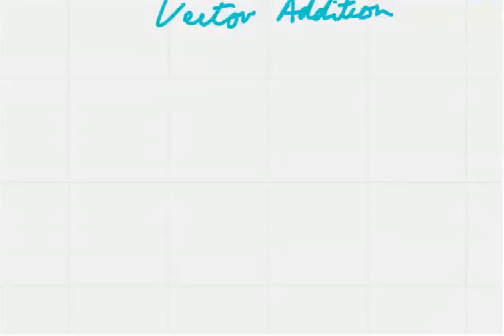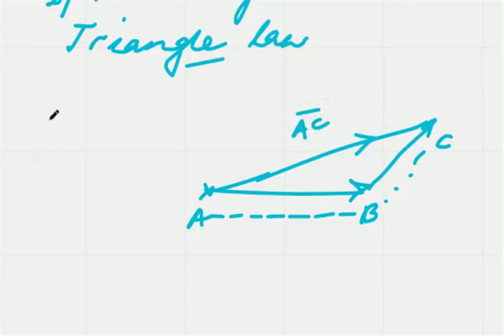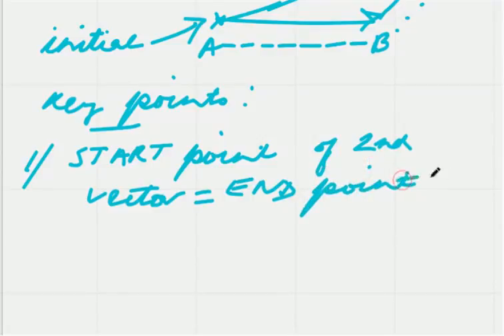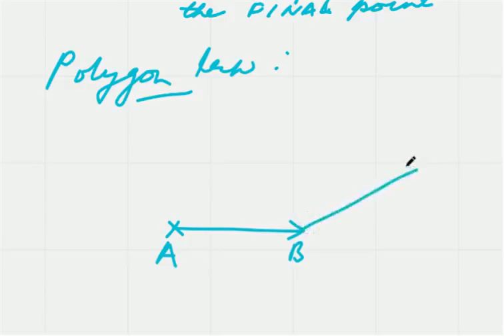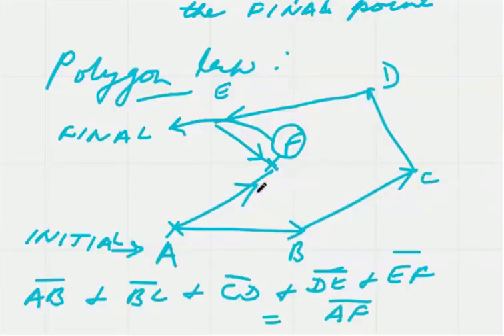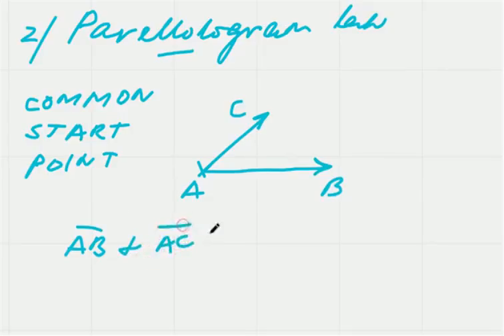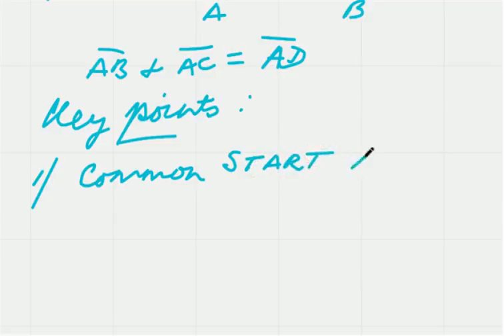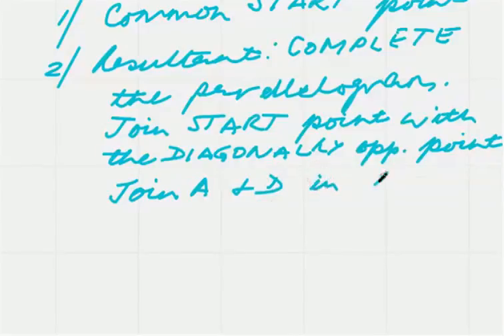Vector Addition Theory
Triangle law of vector addition, parallelogram law